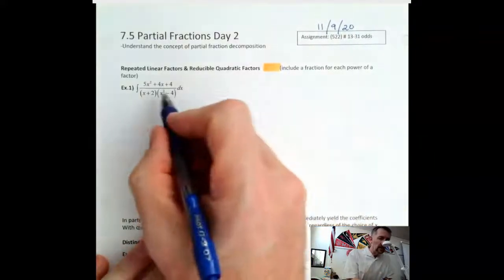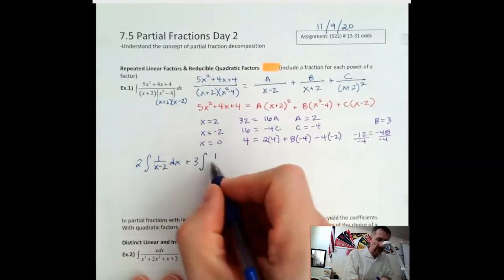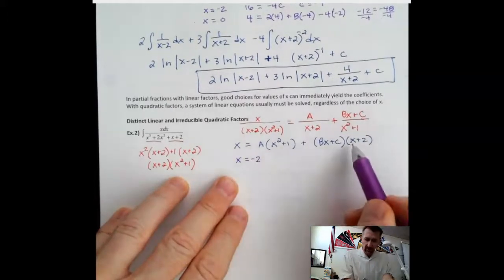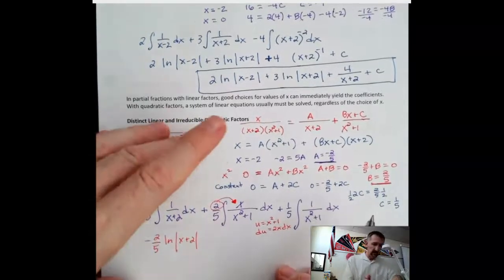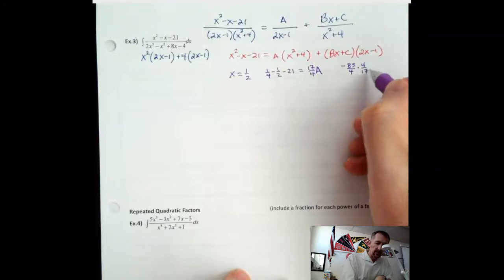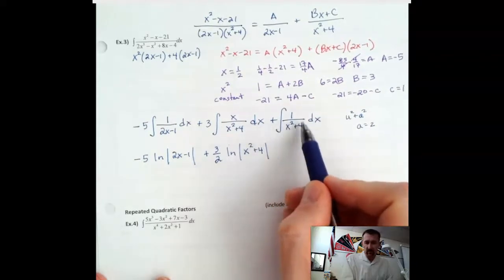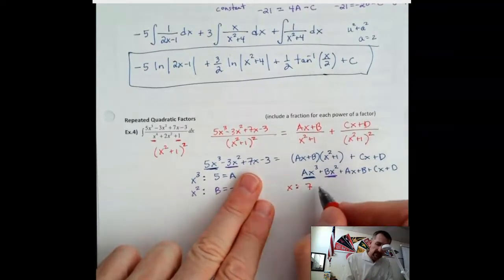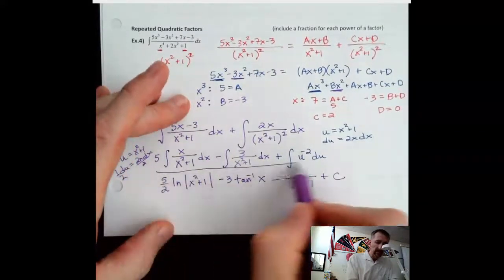BC 7.5 PFD Day 2 (7.5)